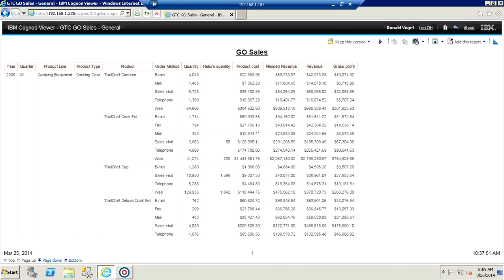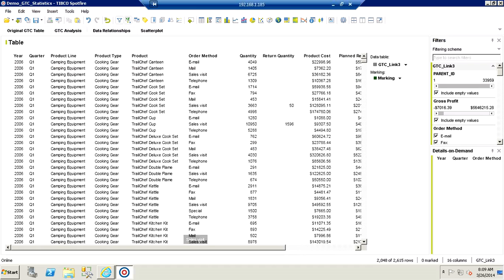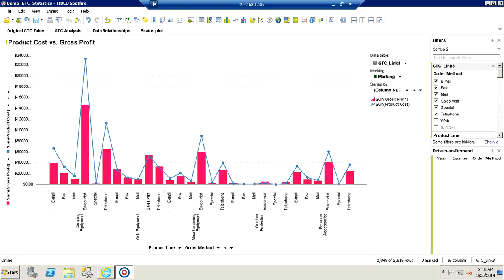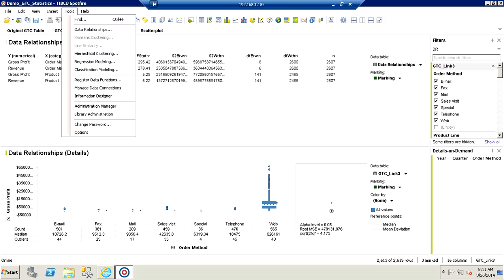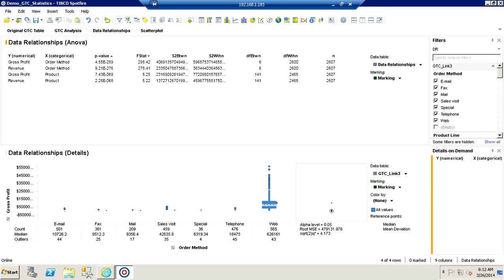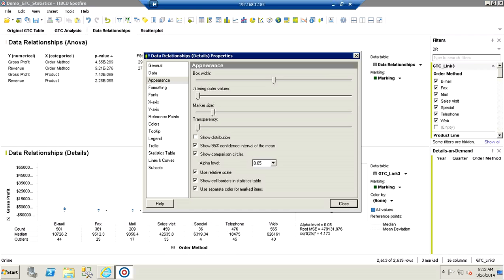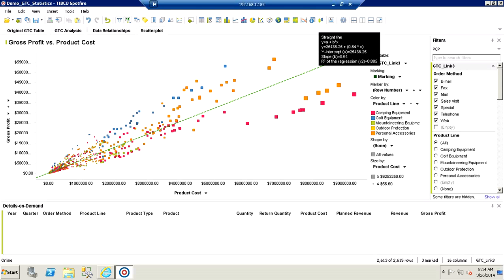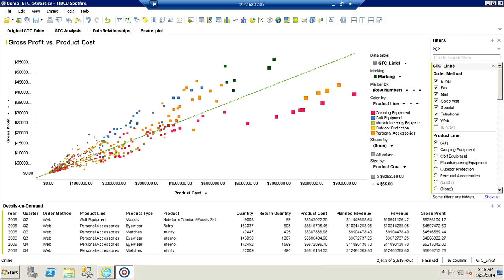Tibco Spotfire and IBM Cognos integration - GTC Statistics Demo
This demonstration provides an introduction into Tibco Spotfire's statistical capabilities including data relationships, box plot visualization, and linear regression.  Sales report content from IBM Cognos is analyzed with Spotfire's built-in statistical engine Tibco Enterprise Runtime for R (TERR) to gain insight on marketing strategy, product cost and sales performance.